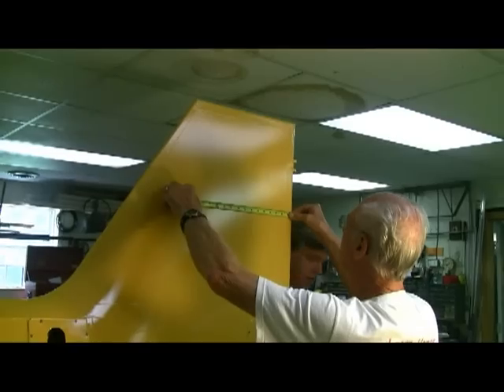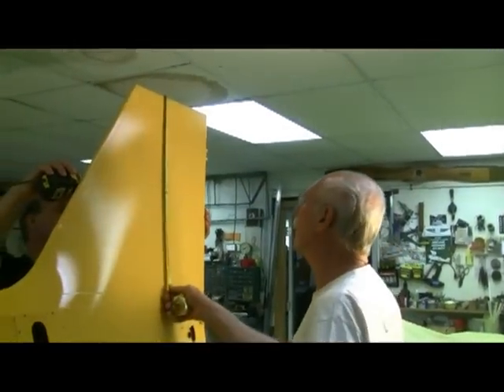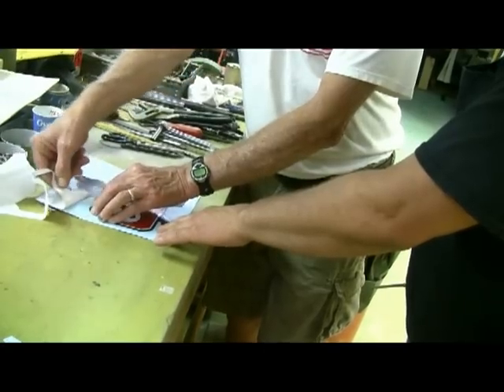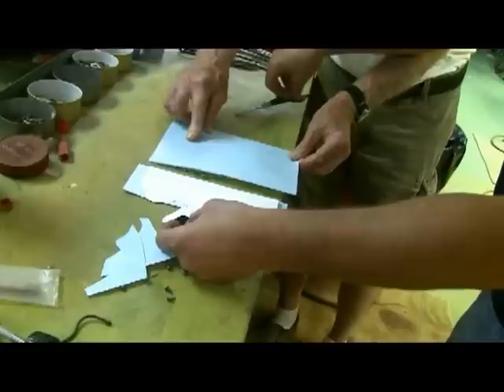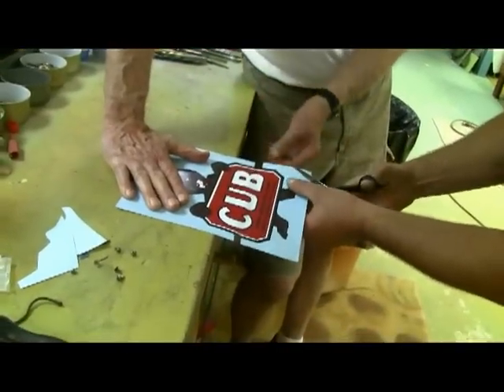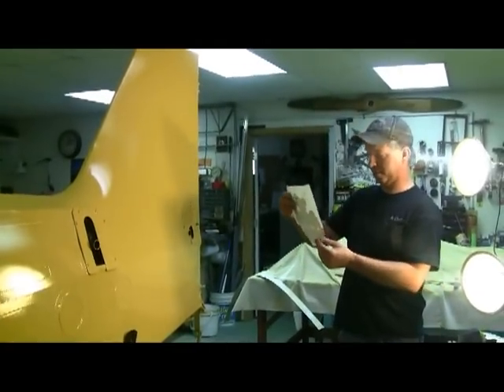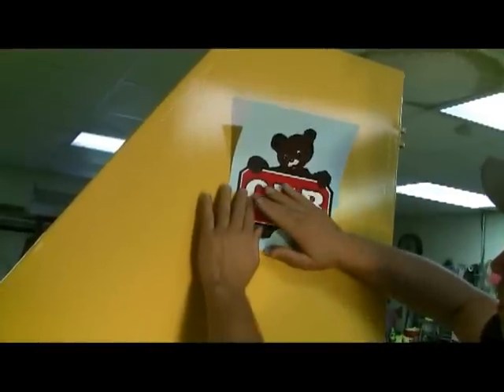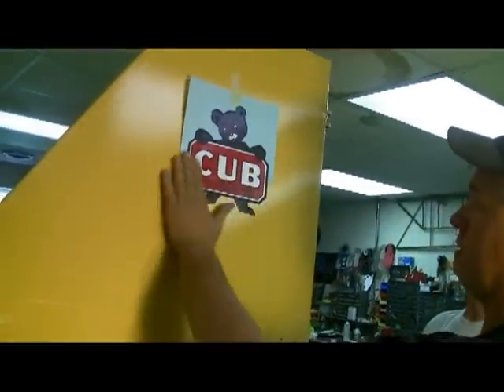Applying Decals to Fabric Airplane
The decals are being applied to a J-3 Cub that is being restored.  The restoration of the 1940 J-3 Cub is ongoing.  The fuselage is, at last, painted and ready for painting the lightning stripe down the side.  In order to do that many things have to be installed.  Applying the Cubs to the tail is a next step.

Since we couldn't find a video on You Tube to help, Jody and Lou decided to make one.  The method they came up with will save money and decals.